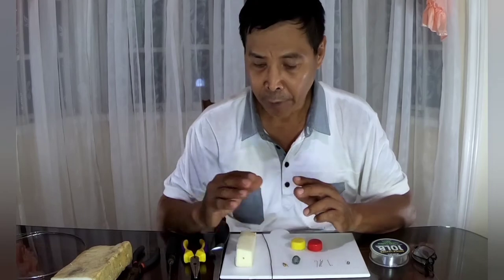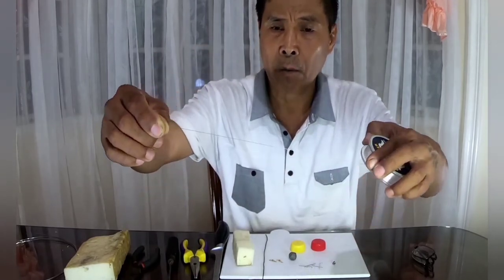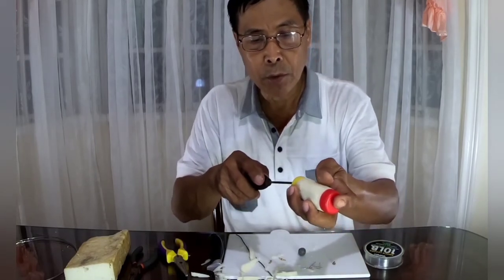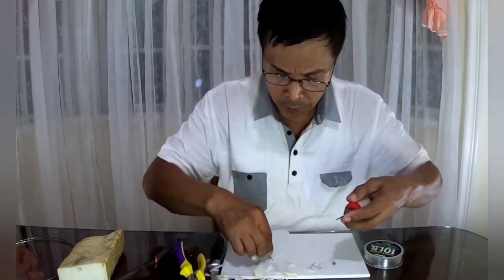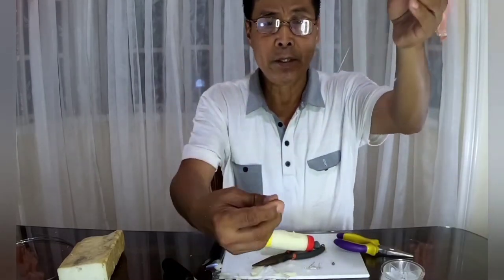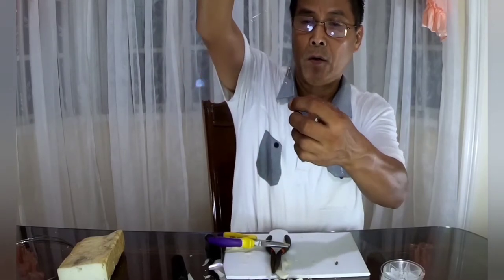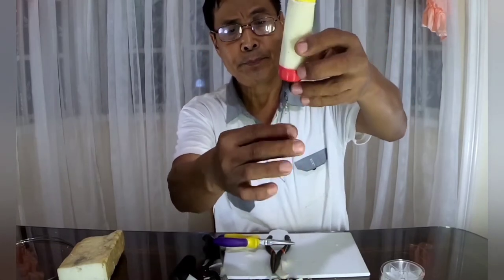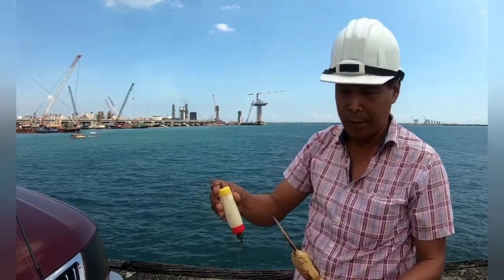How To Make A Danggit Floating Rig - Could be used also for other top water feeding fish species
Making a Danggit Floating Rig mostly from recycled materials.

This rig can be used also for other top water feeding fish species such as Milkfish (Bangus), Carp, Tilapia, etc. Just replace the size of the hooks according to your target species.